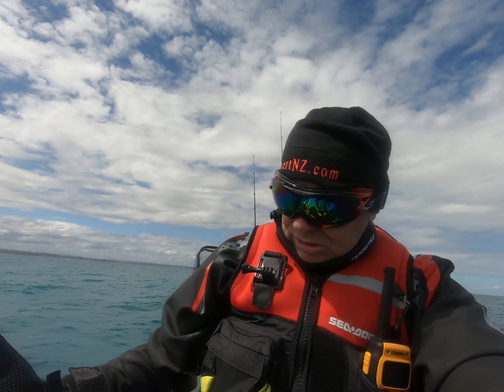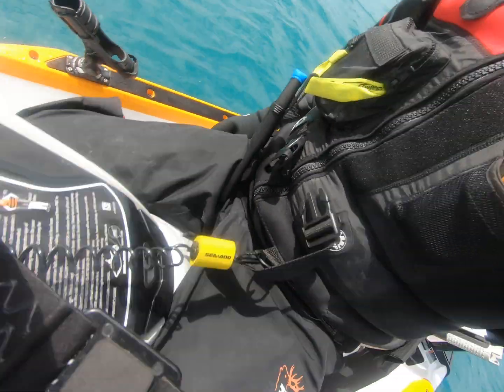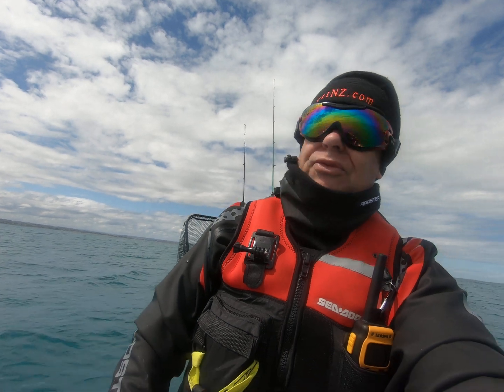New Zealand Jet ski fishing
Review on the She Doo Fish pro after one year of use